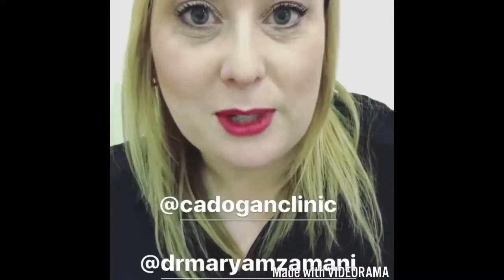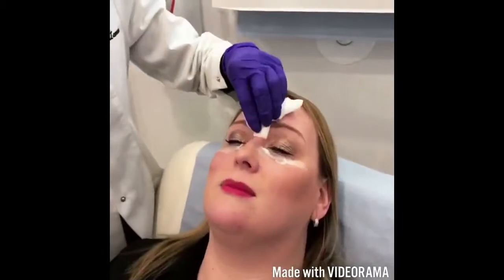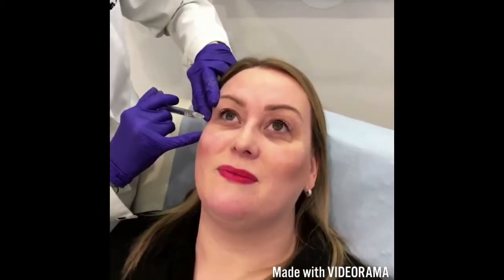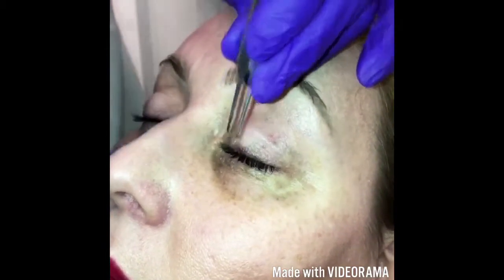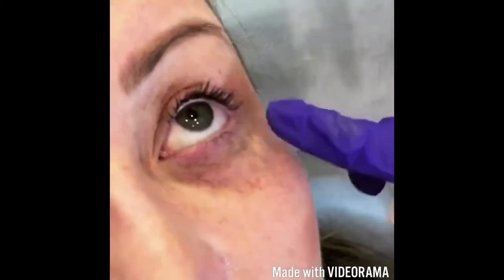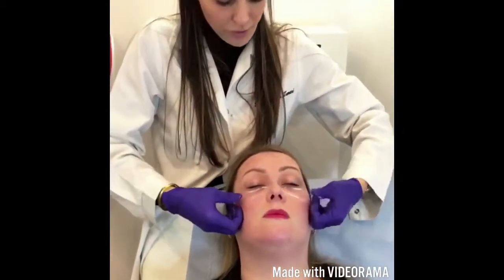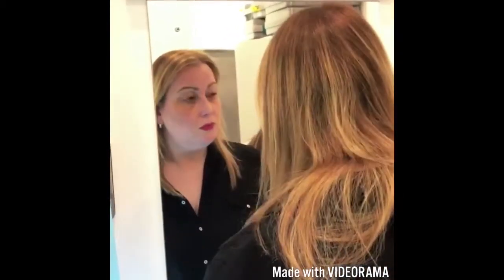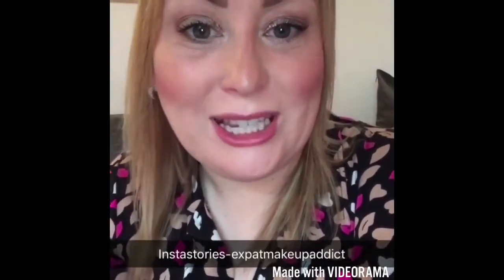Dr Maryam Zamani at The Cadagon Clinic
Dr Maryam Zamani treating client Stacey Jane to botox, filler and skin tag removal. Treatment filmed at The Cadagon Clinic,  Sloane Street, London.

MZ Skin